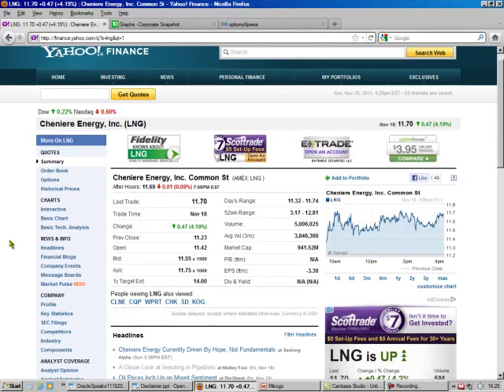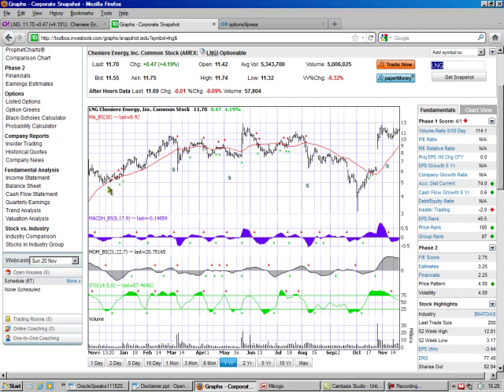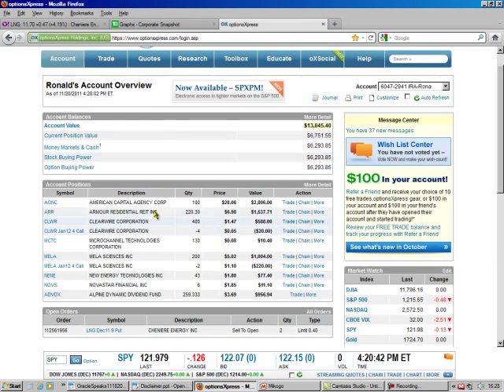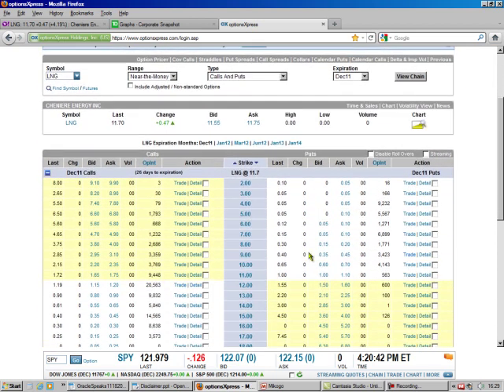Selling a PUT on LNG